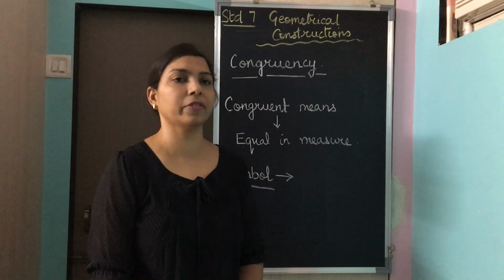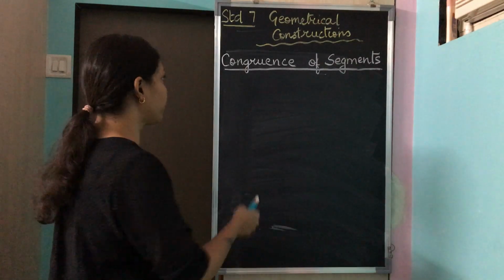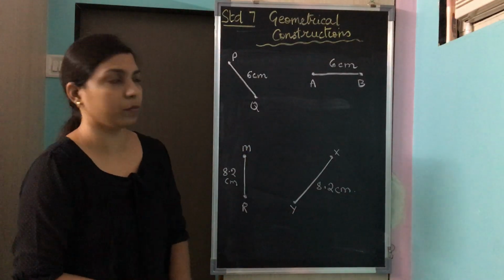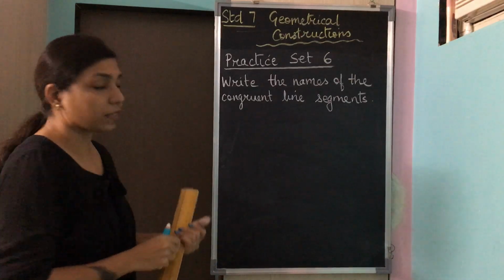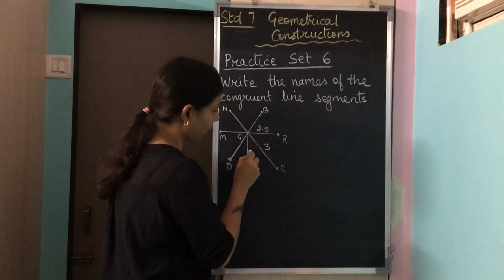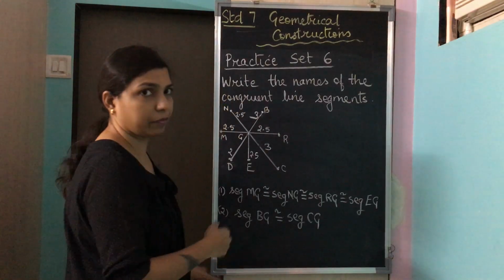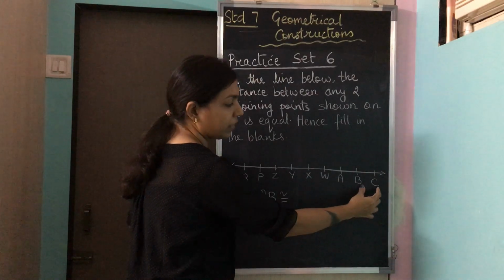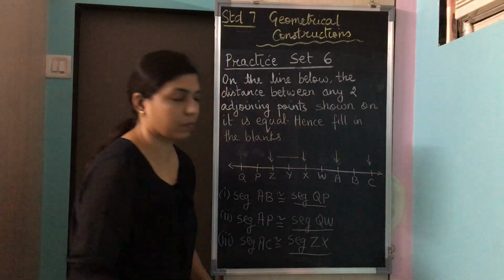STD 7 Geometric Constructions 5